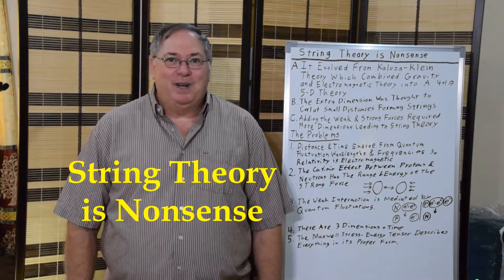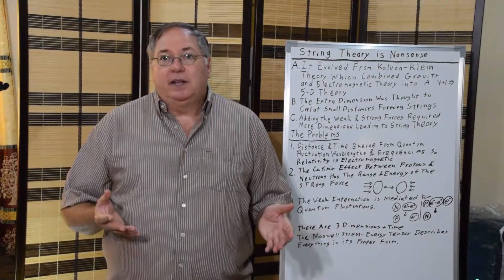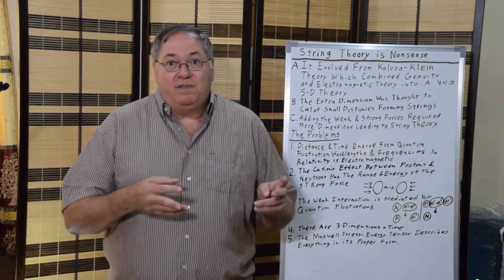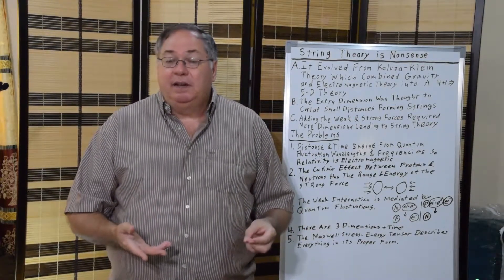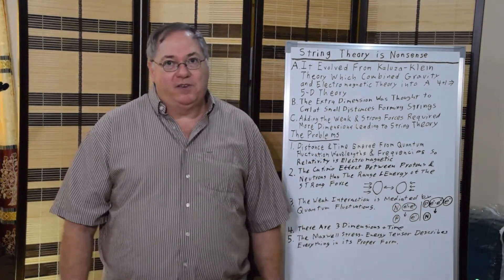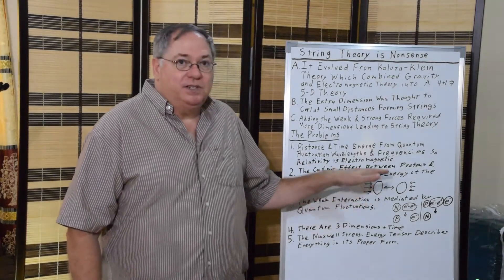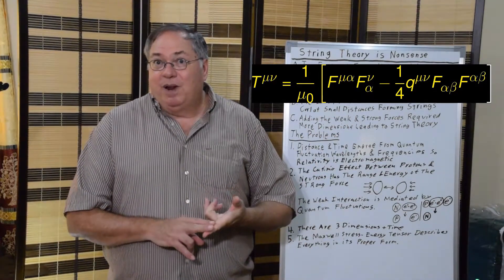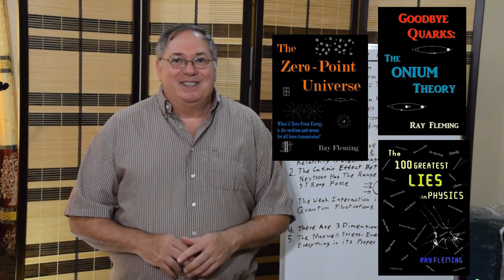String Theory is Nonsense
String theory is nonsense because it is simply unnecessary to describe forces as additional dimensions. Dimensions and time are electromagnetic in origin, coming from quantum fluctuation wavelengths and frequencies, making relativity an electromagnetic phenomena. The strong and week force are also electromagnetic. Combining them all into one equation requires only 3 dimensions and time into modified electromagnetic equations that account for relativistic effects.